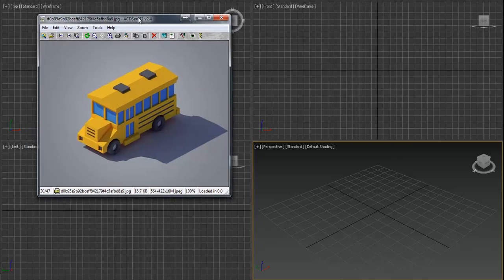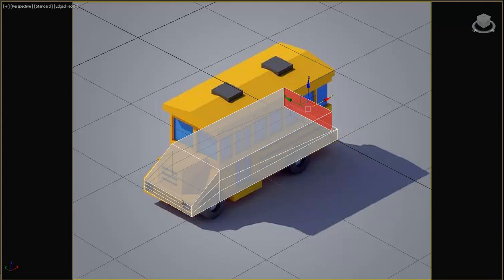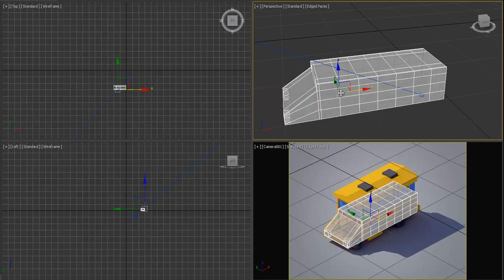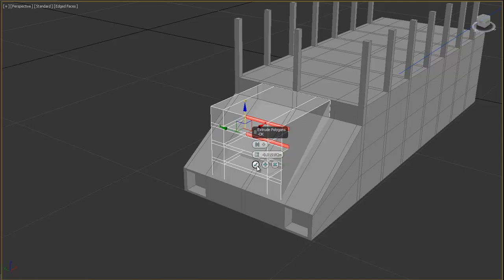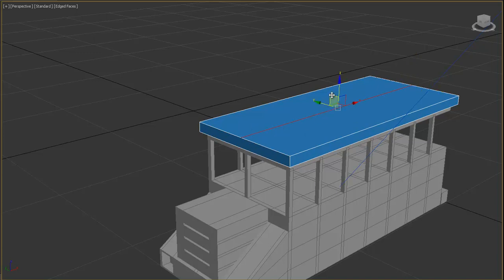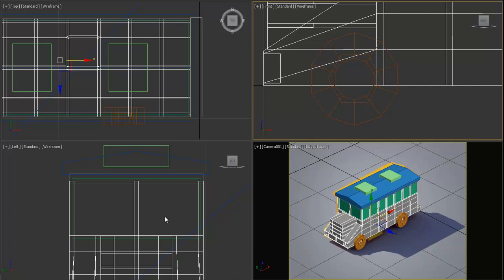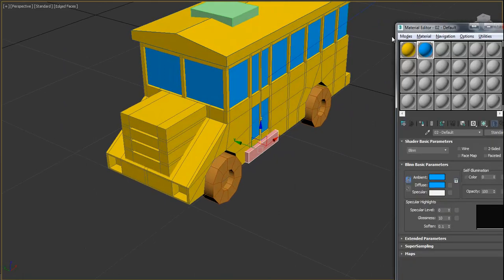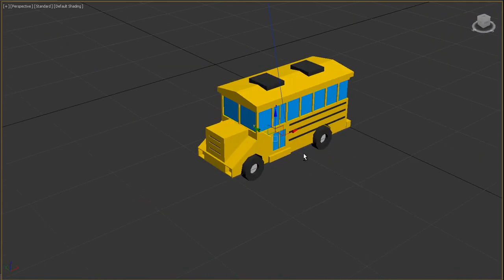3ds Max modeling tutorial. Low Poly School Bus 3d modeling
Creating yellow low poly school bus 3d model from scratch with 3d studio max.